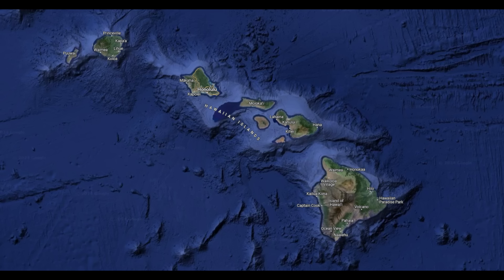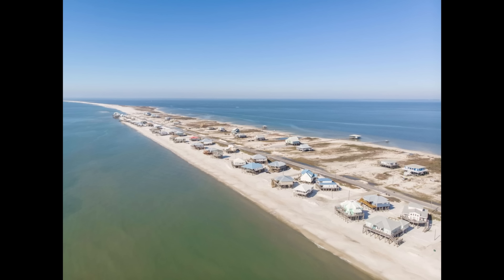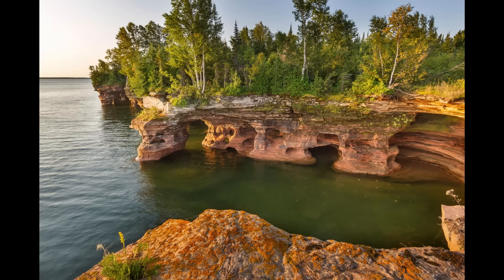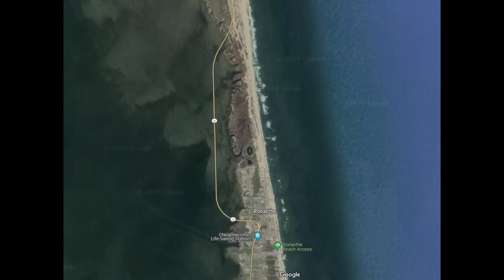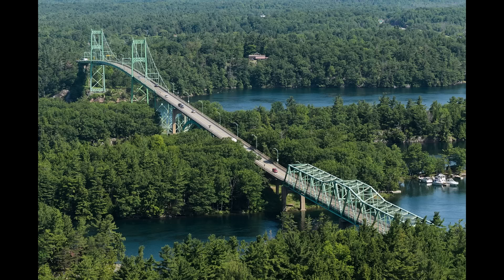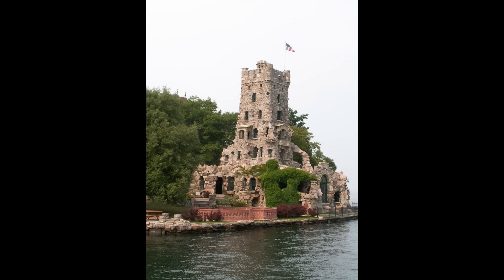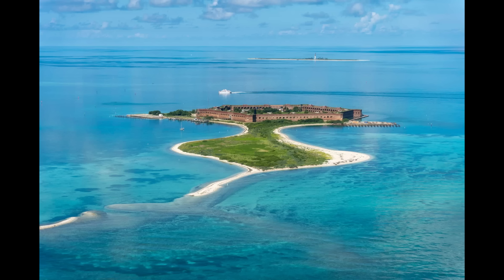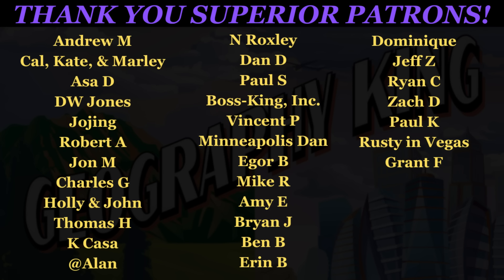10 Notable U.S. Island Chains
An overview of 10 different island groupings in the U.S, ranging from volcanic chains and coastal barrier islands to rock outcroppings and tiny spots of land that could barely be called an island.

Album displayed:
Khruangbin: "Mordecai" (2020)

0:00 Intro
0:32 Hawaiian Islands
2:02 Gulf Islands, MS/AL/FL
3:45 Apostle Islands, WI
5:02 Farralon Islands, CA
6:15 Outer Banks, NC
7:56 Thousand Islands, ON/NY
9:36 Dry Tortugas National Park, FL
11:11 Channel Islands, CA
12:58 Gateway National Rec Area, NY
14:10 Aleutian Islands, AK